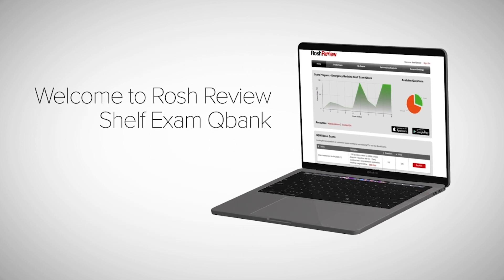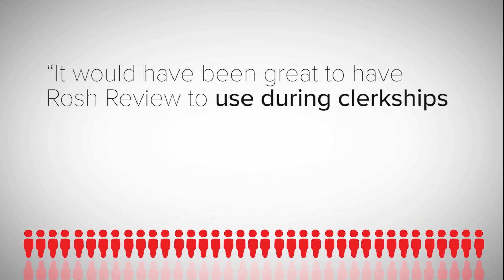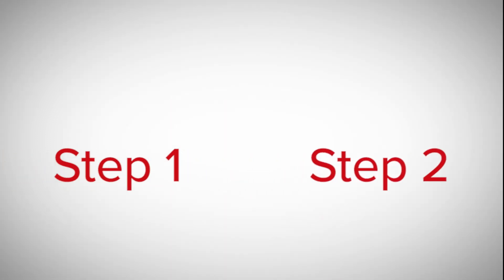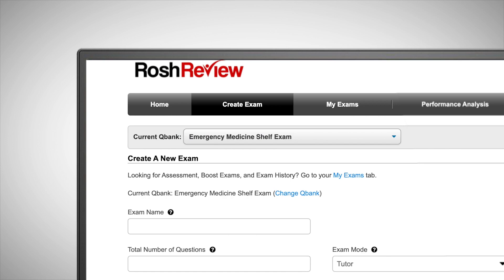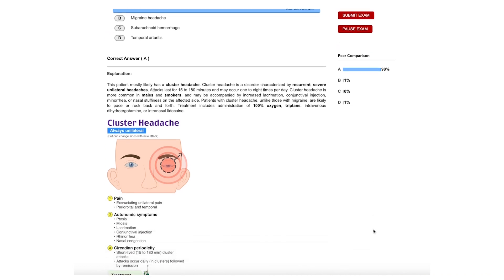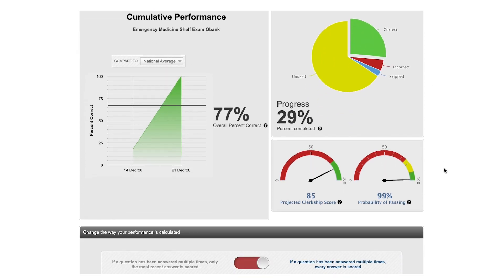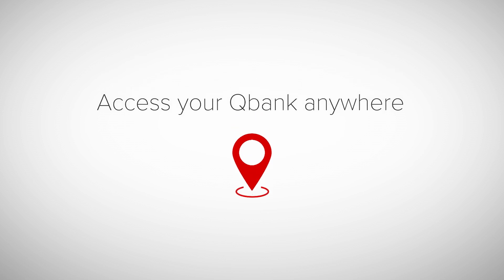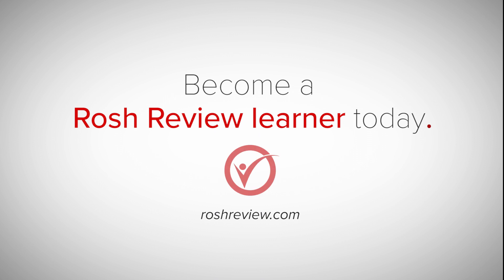Boost Your Confidence For Your Shelf Exams with Rosh Review Shelf Exam Qbanks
Welcome to the Rosh Review Shelf Exam Qbank, covering 3,500 practice questions across all of your core clerkship specialties. Create a lifelong foundation of medical knowledge to succeed in your shelf exams and beyond.